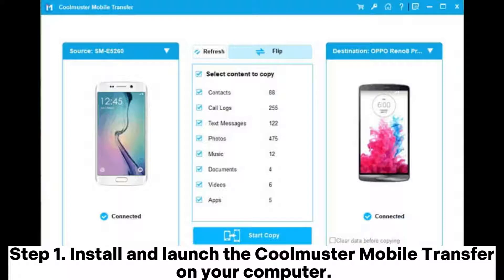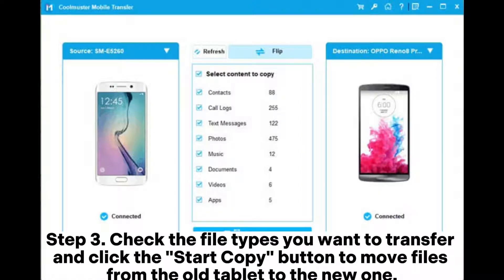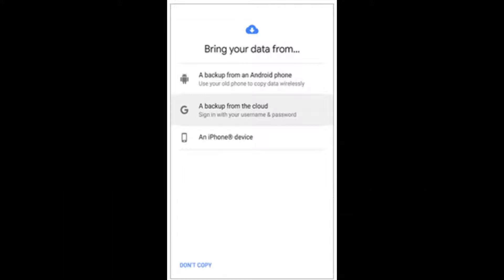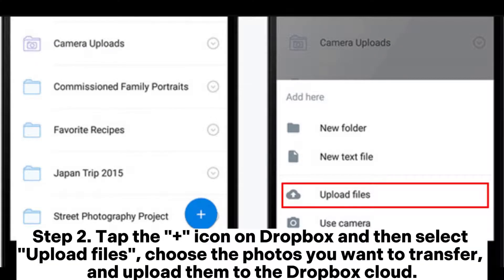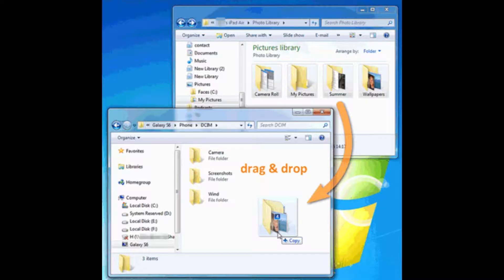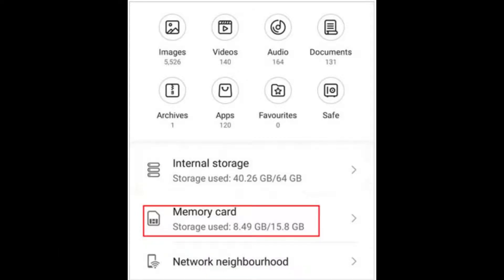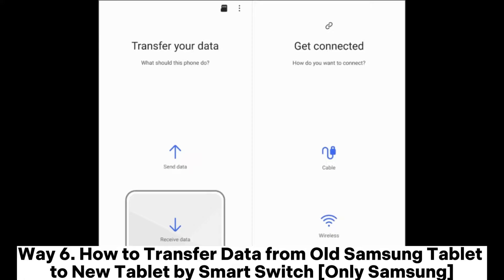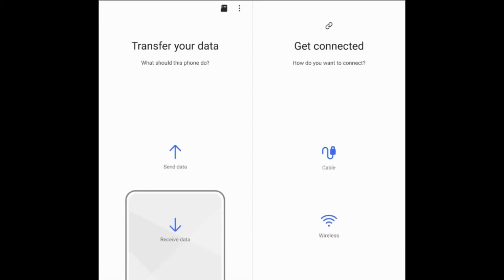How to Transfer Data from Old Tablet to New Tablet? [Full Guide]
Any way to transfer data from old tablet to new tablet? This video shares you with 6 good solutions to transfer files between two tablets, no matter they are Android or iOS tablets.

00:00 Start
00:09 Way 1. How to Transfer Data from Tablet to Tablet by Coolmuster Mobile Transfer
00:42 Way 2. How to Transfer Files from Tablet to Tablet Through Google Account
01:09 Way 3. How to Transfer Data from Tablet to Tablet with Dropbox
01:42 Way 4. How to Transfer Data from One Tablet to Another via USB
02:34 Way 6. How to Transfer Data from Old Samsung Tablet to New Tablet by Smart Switch [Only Samsung]